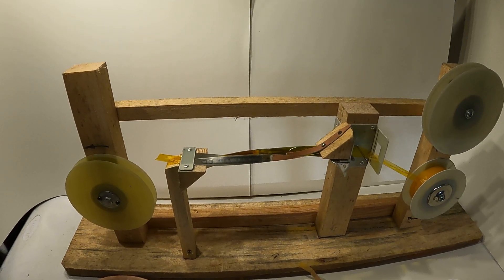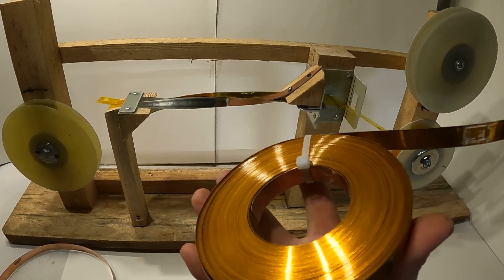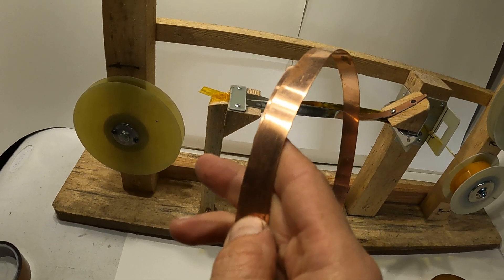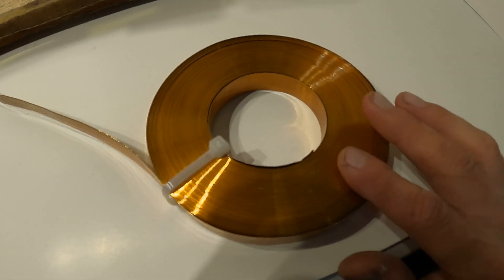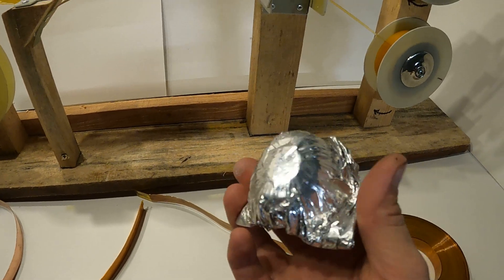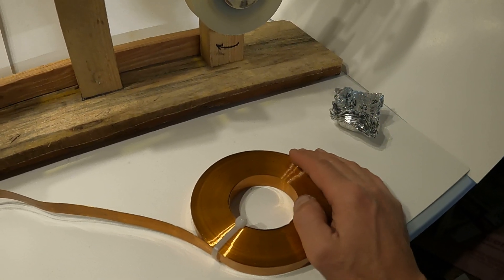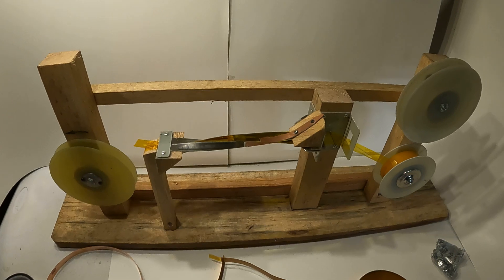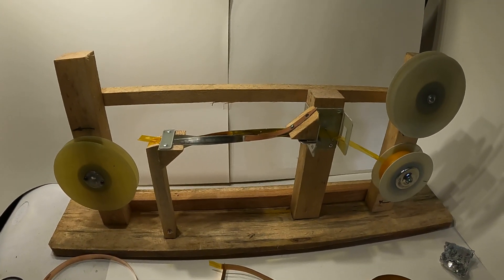119 Wrapping machine for new "Strip Coils"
Hi Guys
I decided to make wrapping machine to wrap Kapton tape (insulation) over the new wire (flat strip wire). I'm planning to use this wire in Pulsers 5th and 6th gen models
This type of wire showed great performance, I'm looking forward building and testing more of this Strip coils